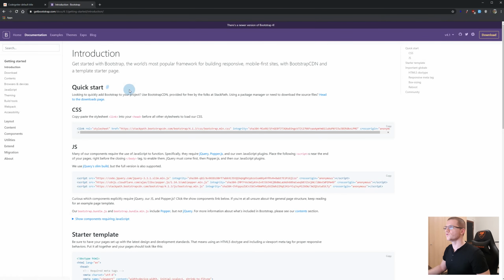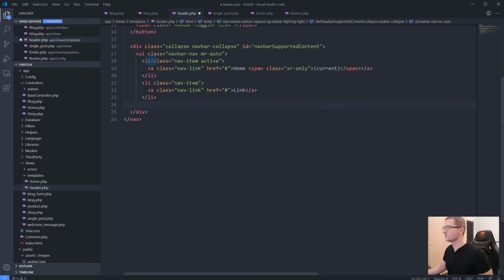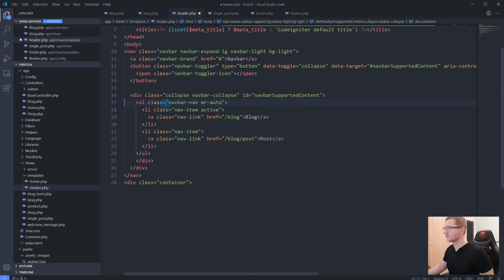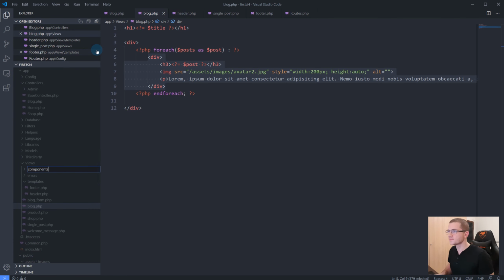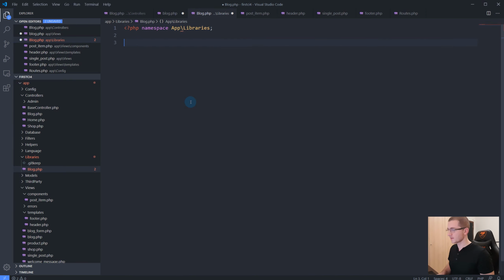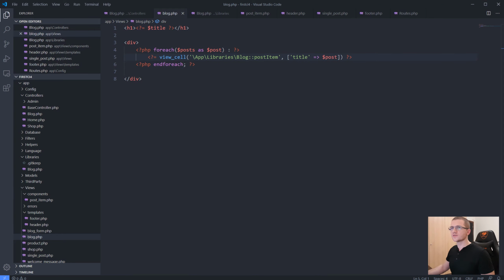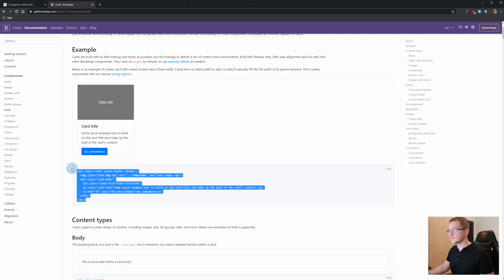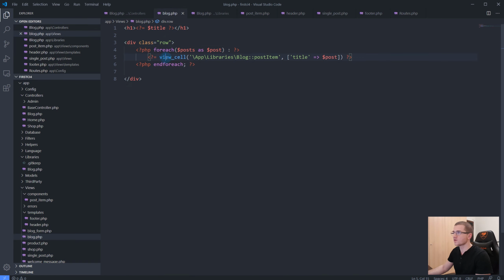CodeIgniter 4 from Scratch - #7 - Views | View Cells | Part 2/3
In this video of CodeIgniter 4 From Scratch Series we will learn how to use View Cells. This is a second part of Views sub-series, where you will learn how you can create HTML components to use in you views, so that you don't have to recreate similar HTML blocks over an over.
View Cells will help you achieve the following:
- keep main view files clean
- make your HTML easy to maintain
- understand the benefits of components

CodeIgniter 4 From Scratch Series, the series that are intended to help you get started with CodeIgniter 4 even if you have never worked with PHP frameworks before.

This course will not only help you get started with CodeIgniter but also will help you understand the way PHP Frameworks work.